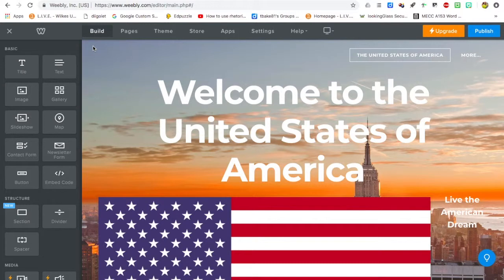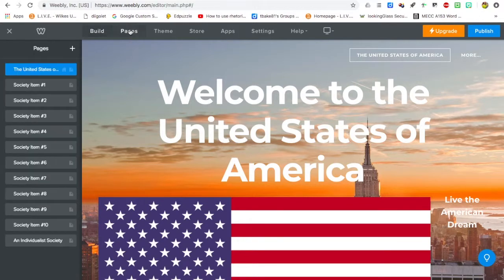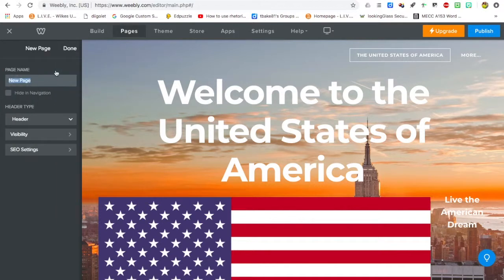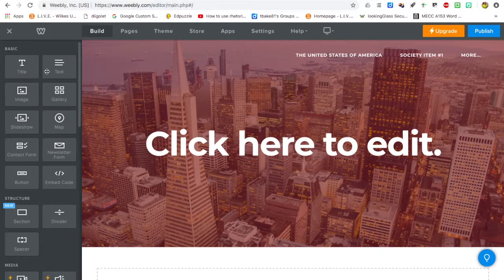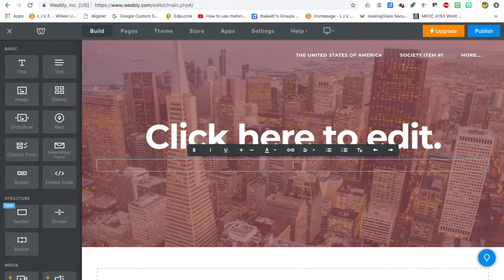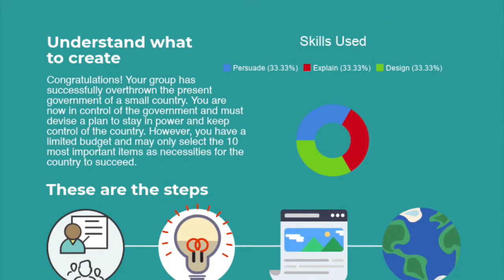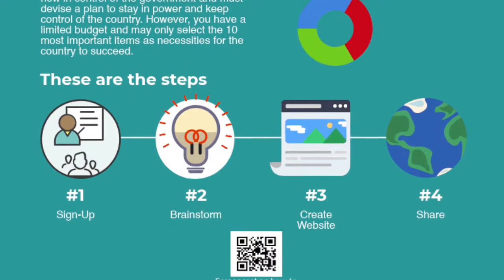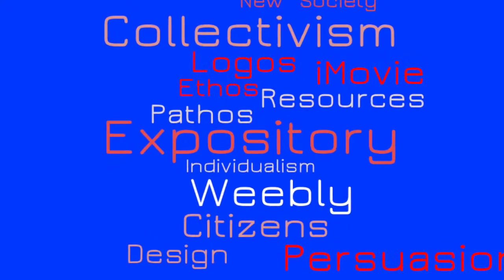Anthem Project--Create Your New Society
This is an introduction to a project that pairs with Ayn Rand's book, "Anthem."  The project helps students write effectively, specifically focusing on persuasive and expository writing.  Students will also understand different -isms associated with Ayn Rand's philosophy.  And finally, the project helps students with the 21st century skill of teamwork to create a website.